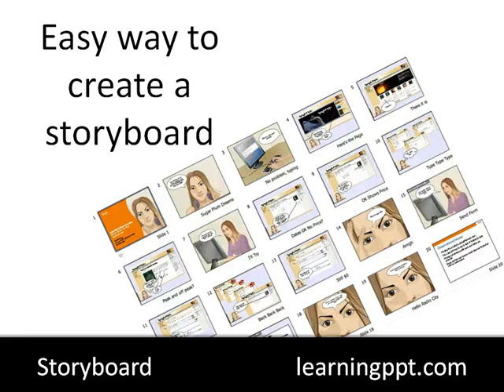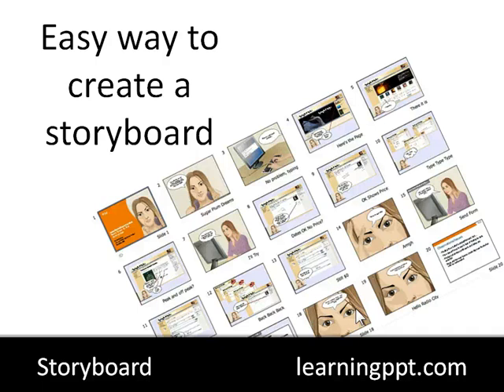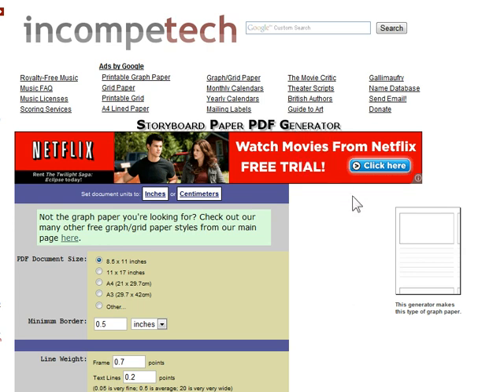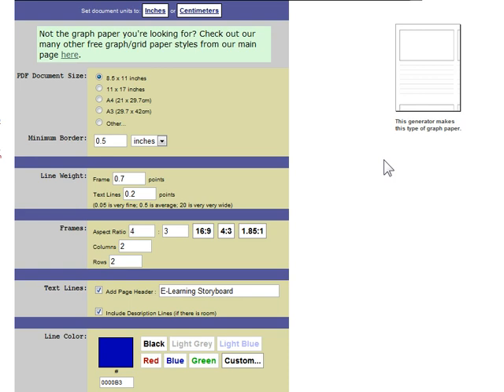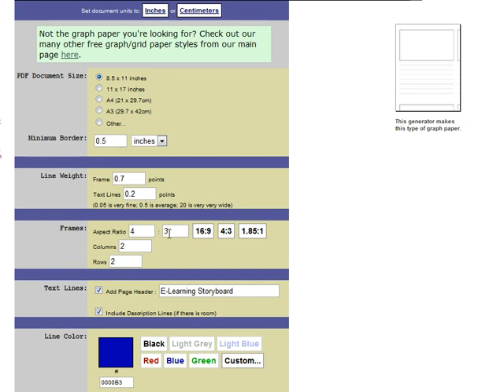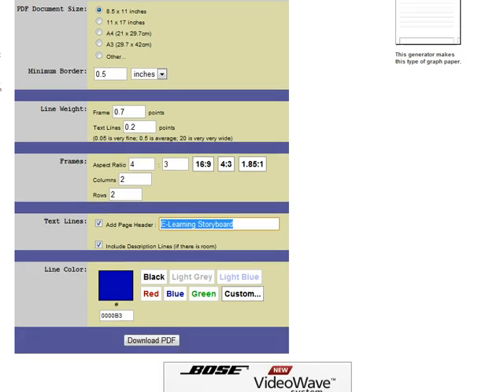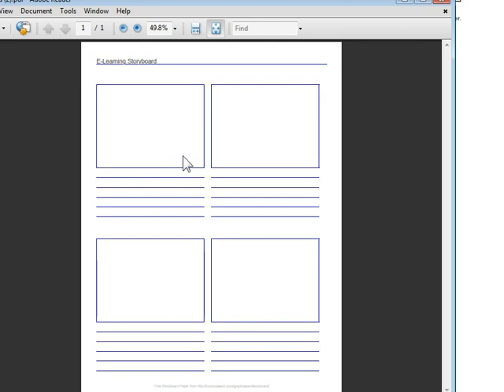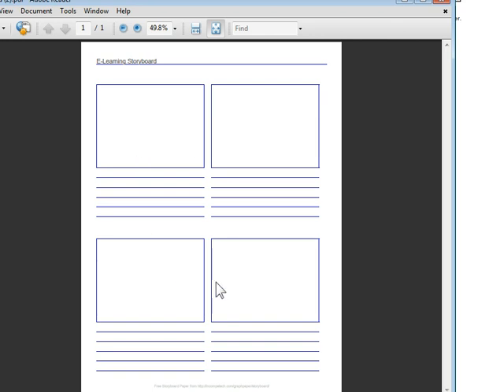How to create storyboards for e-learning using PowerPoint